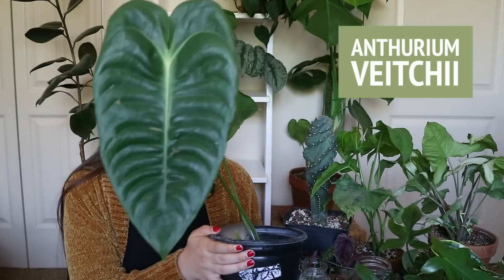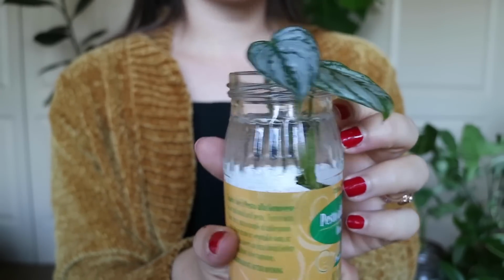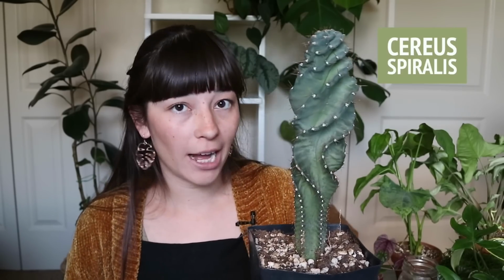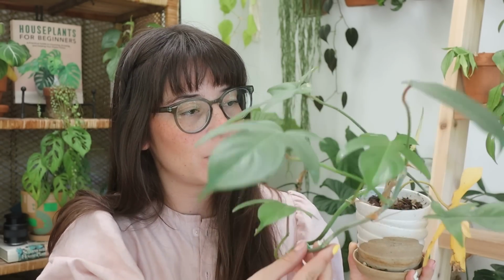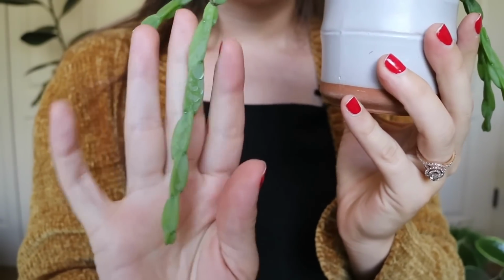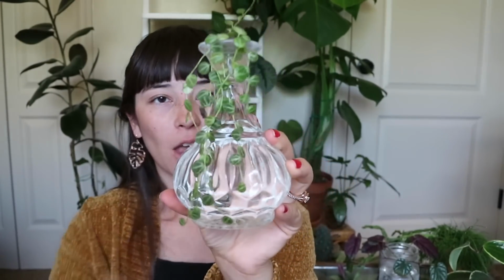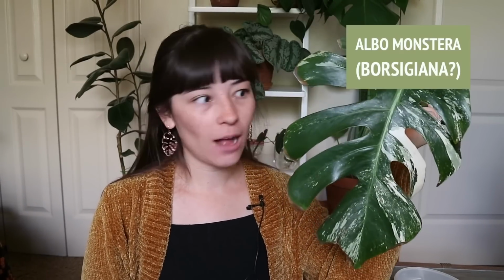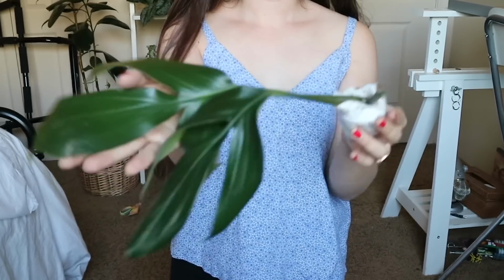HUGE Rare Plant Haul Update 3 Years Later!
Let's see an update on one of my biggest plant hauls! Check out Warby Parker and try an at-home try-on kit!